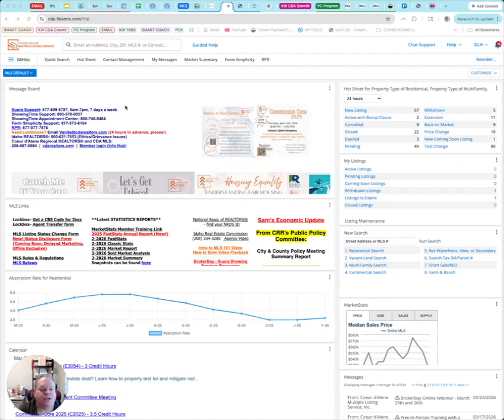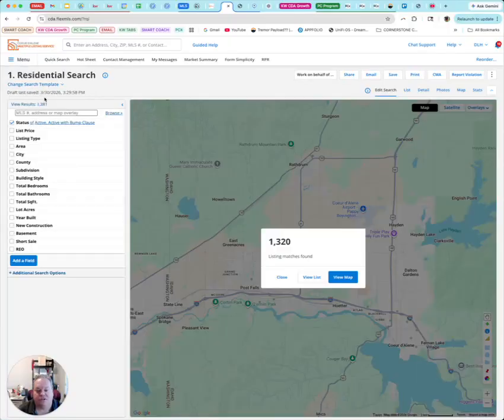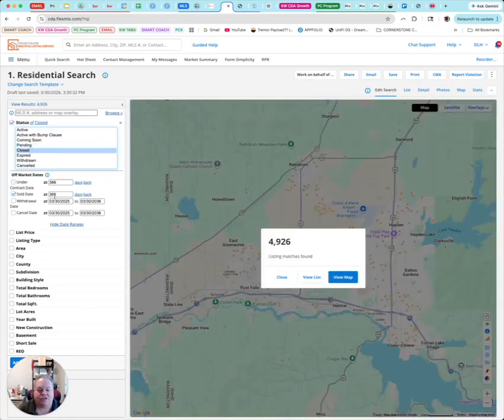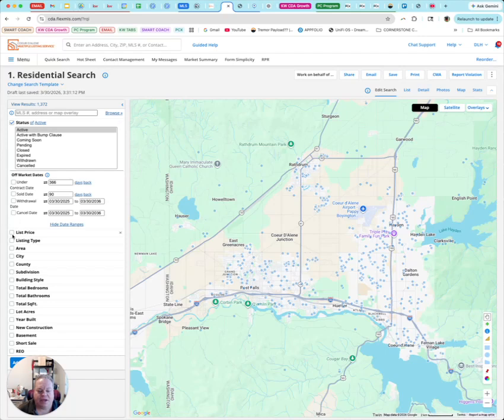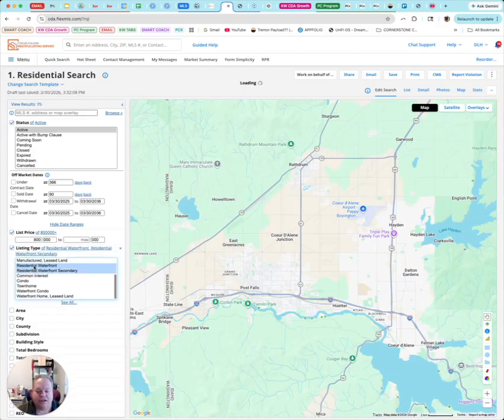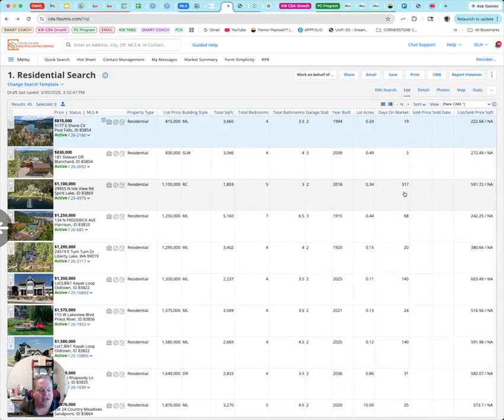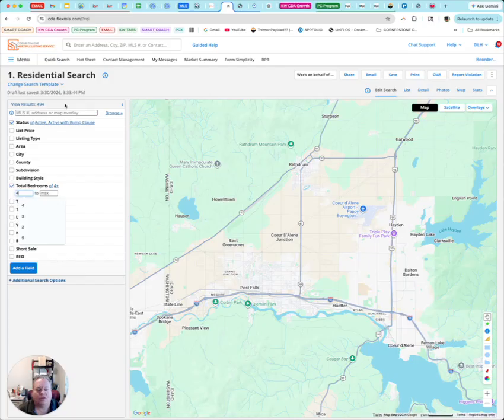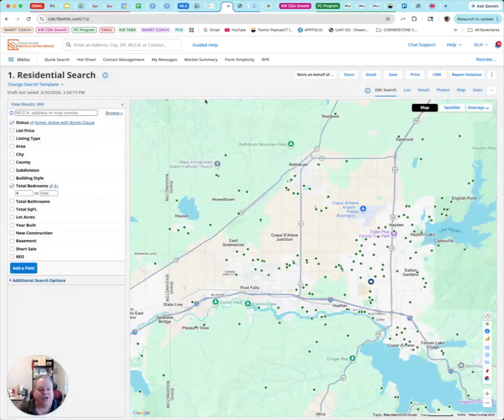Mastering MLS Property Searches A Step by Step Guide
In this training, you'll learn how to use FlexMLS Quick Search to efficiently locate properties that match your clients' needs. Whether you're searching for active listings, creating buyer searches, or researching the market, Quick Search is one of the most powerful tools available for narrowing thousands of listings into a highly targeted selection.

In this video, you'll learn how to:

* Navigate to **Quick Search** within FlexMLS.
* Build a customized MLS search using filters such as **status, price, property type, bedrooms, bathrooms,** and other property characteristics.
* Refine broad search results into a focused list of properties that meet your client's exact criteria.
* Open detailed listing information to review photos, features, and property specifications.
* Save your search for future use as a reusable **search template**, eliminating the need to rebuild common searches.
* Modify saved searches anytime as your clients' needs change.

You'll also learn why creating saved search templates can significantly improve your efficiency—especially if you regularly work with buyers searching for specific property types, such as waterfront homes, luxury properties, acreage, or investment opportunities.

By the end of this lesson, you'll be able to build faster, smarter MLS searches and create a workflow that saves time while delivering better service to your clients.